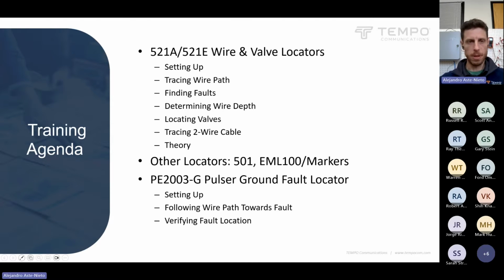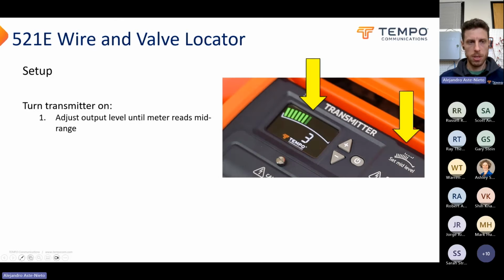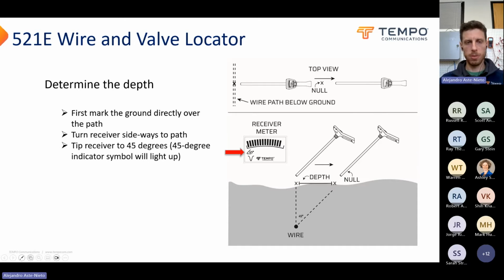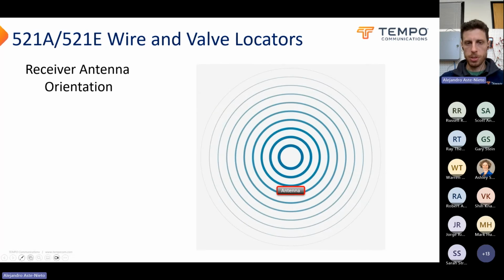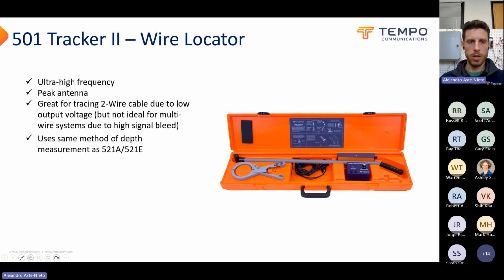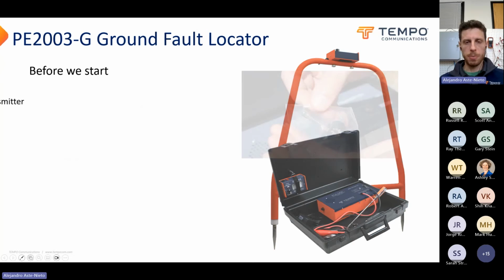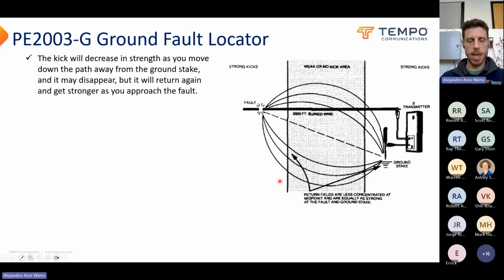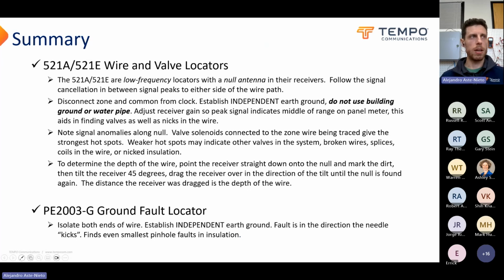Locating Irrigation System Wires, Valves and Faults - Webinar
Be a PRO at Locating Irrigation System Wires, Valves and Faults...with our very own Irrigation Whiz: Alejandro Aste-Nieto.  We'll dive into electrical theory and principles, as well as the specifics of using our tools in troubleshooting in your irrigation system.